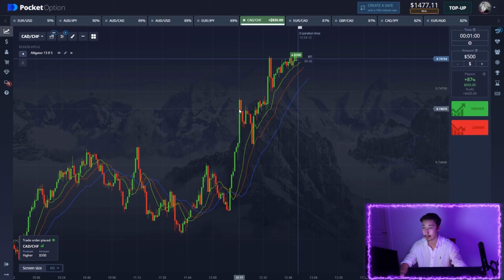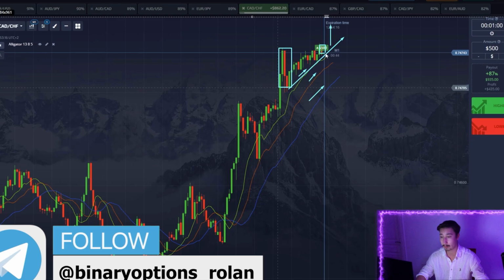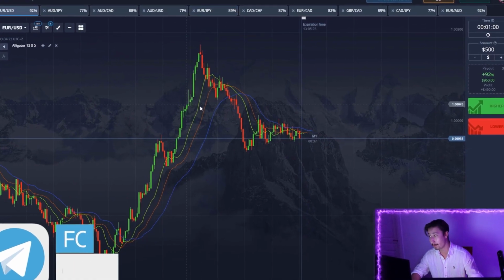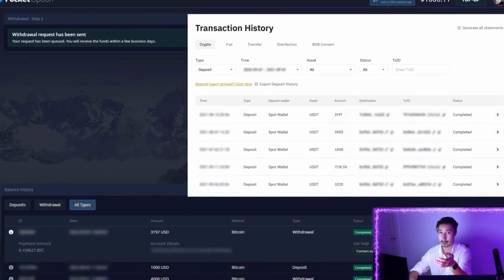Fast Chart Trick That Works on Pocket Option | Binary Options Trading Strategy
Fast chart trick that actually works on Pocket Option for binary options trading. In this live trading session, I reveal a quick setup that helps identify strong entry points and consistent results on the OTC market. Perfect for beginners, this Pocket Option strategy shows how to use chart patterns and timing to improve accuracy and decision-making. Whether you’re day trading or testing new strategies, this method gives a clean, fast, and effective approach to binary options trading for 2025.